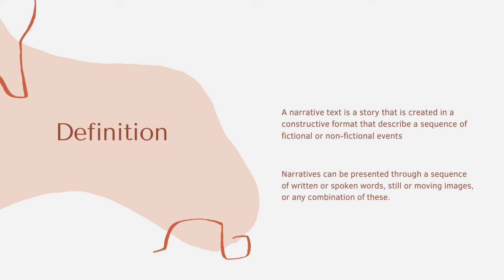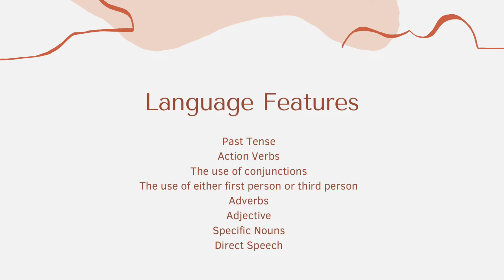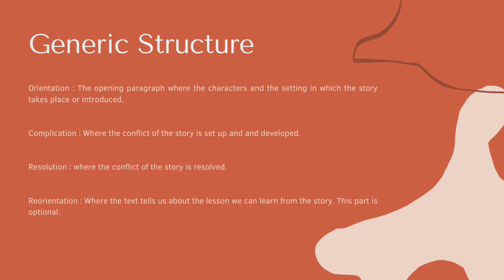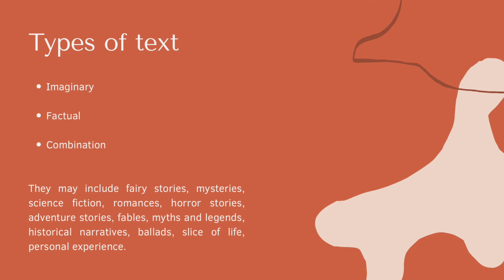Narrative Text (Group 5) X MIPA 2